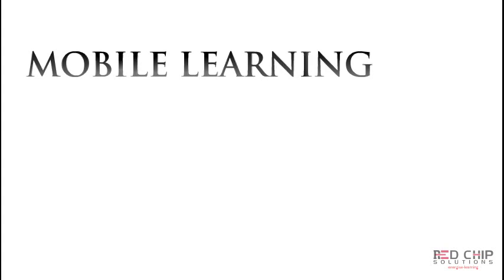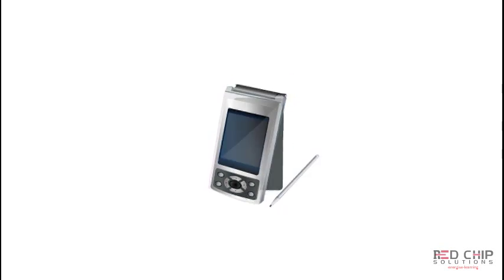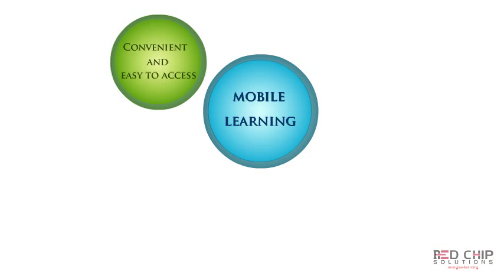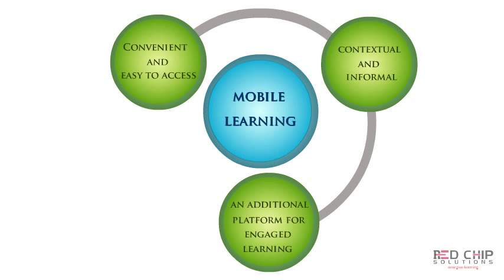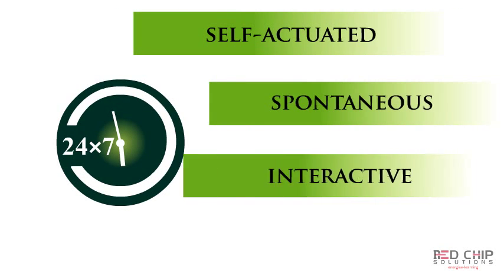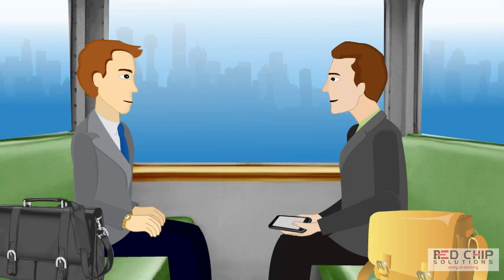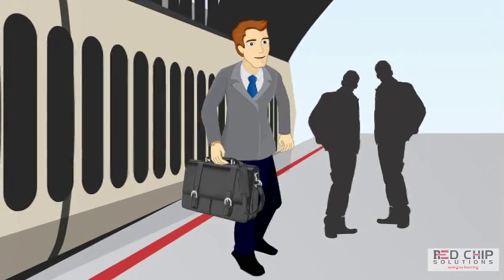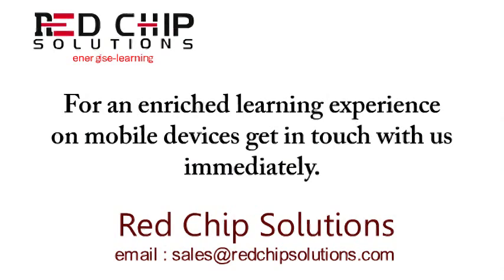Mobile Learning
Benefits of Mobile Learning